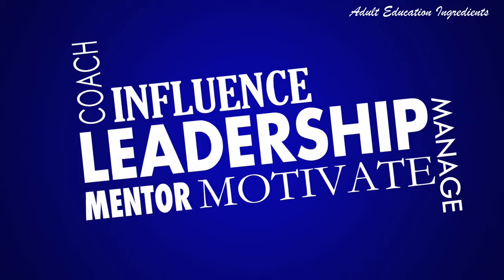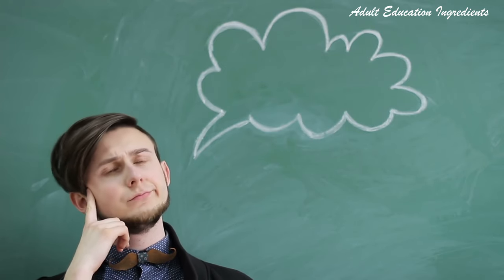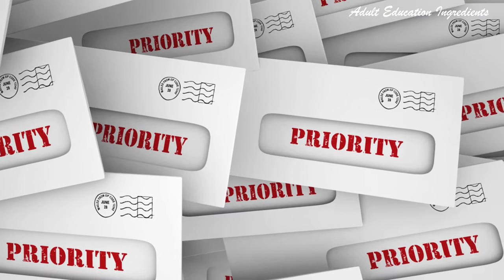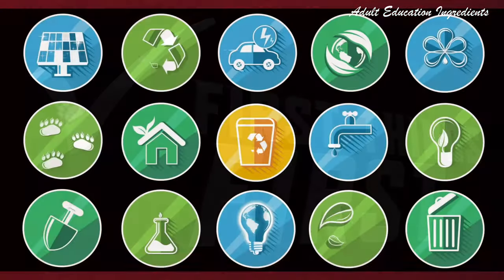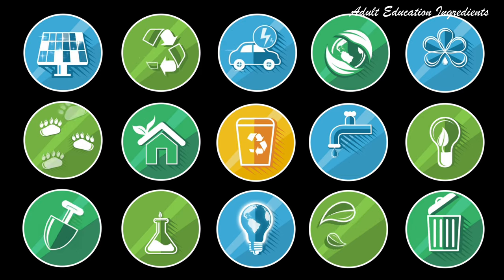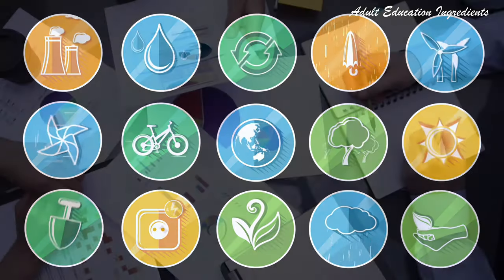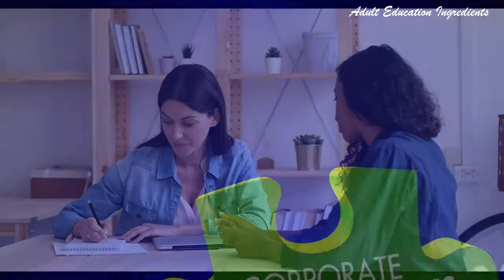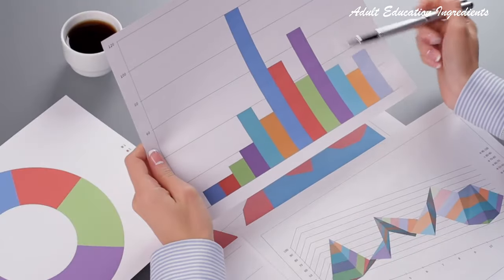A few Strategies on Leadership | strategies for effective leadership | Adult Education Ingredients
Reference
Knox, A.B.    1982.   Leadership strategies for meeting new challenges. Issue number 13. New directions for continuing education. Jossey-Bass publication